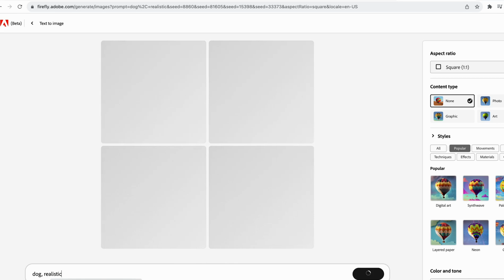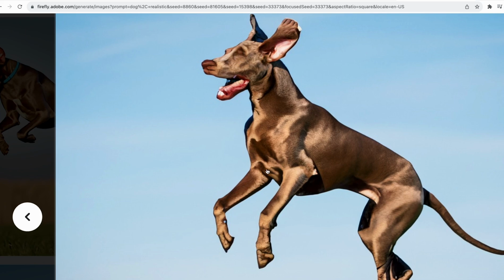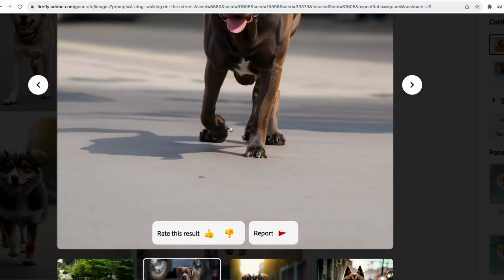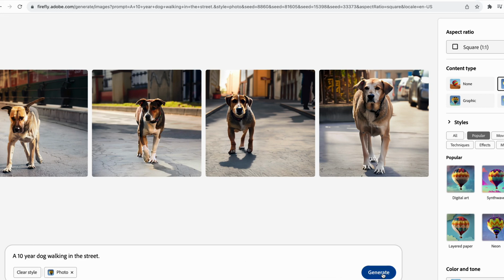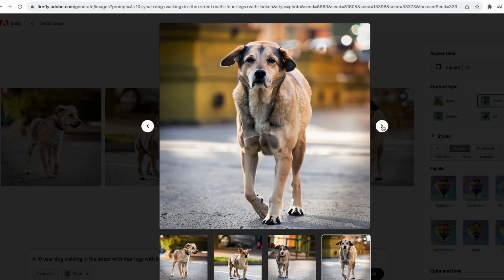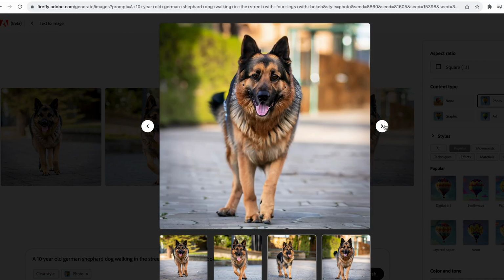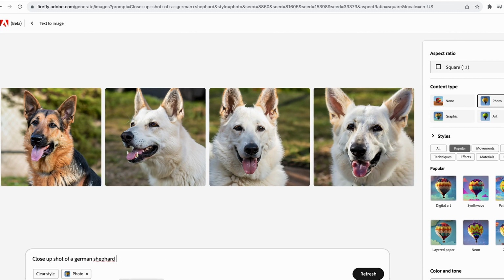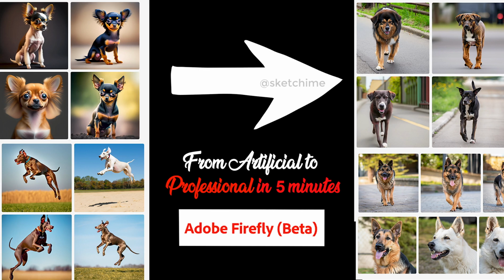Firefly in less than 5 minutes 💥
Be a Professional with Firefly in less than 5 minutes 💥